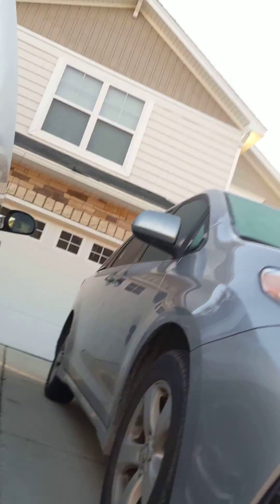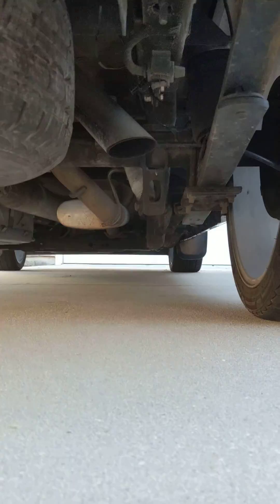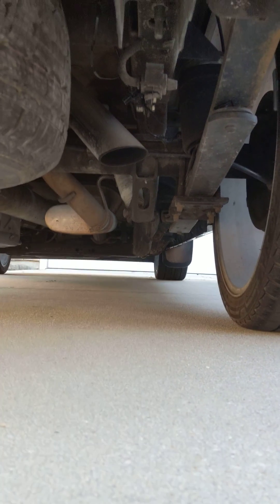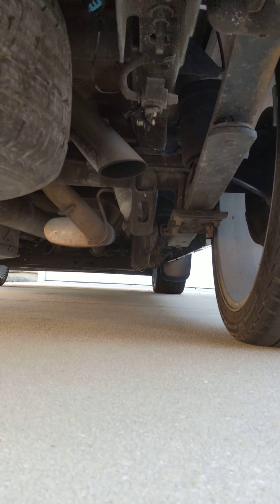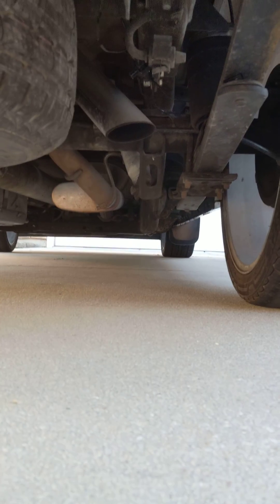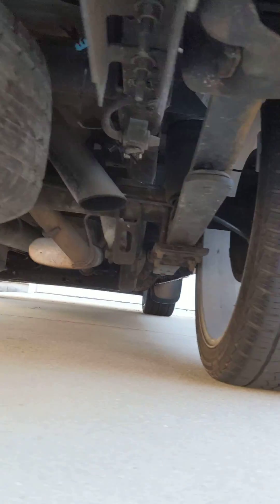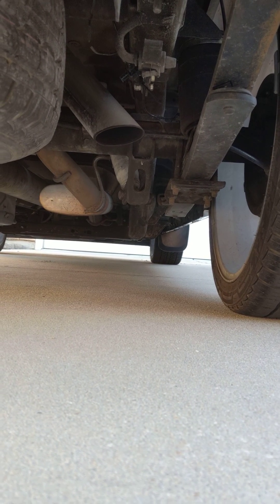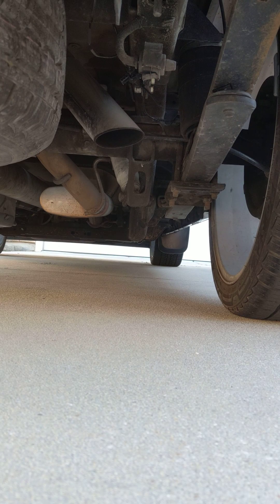Silverado 5.3 cold start, magnaflow, cat removed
Cold start on a very cold morning in my 2010 Silverado 5.3 with SS magnaflow muffler from the shelf at Orylies 2.5" in and out. With one of 3 cats removed for a little extra rumble. I love the sound.